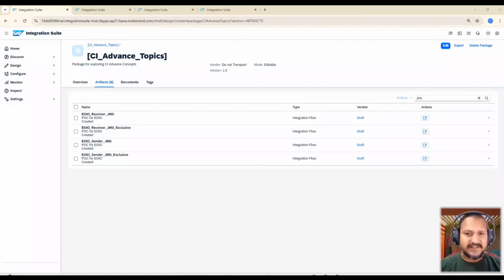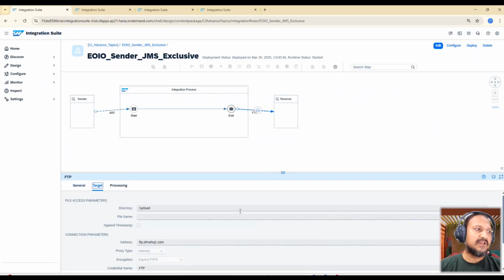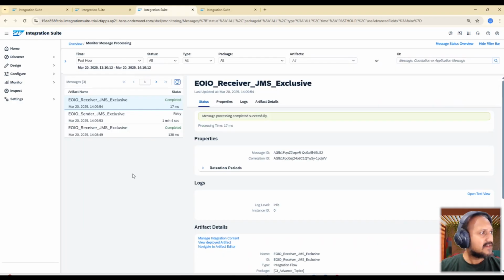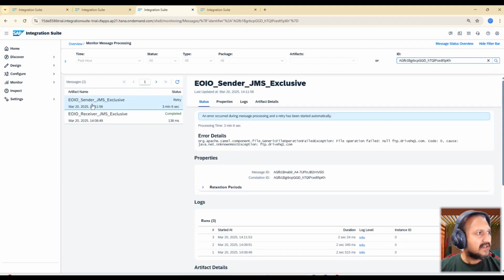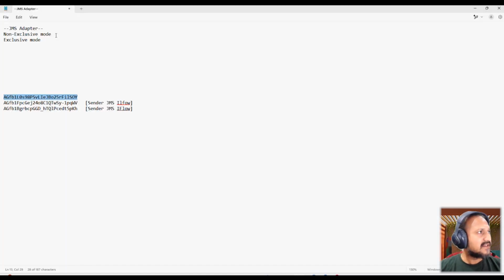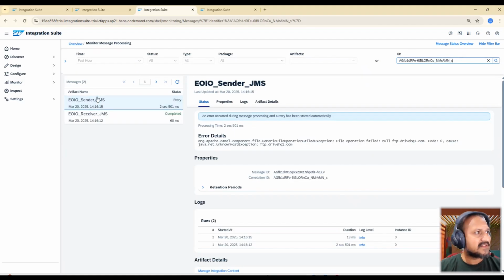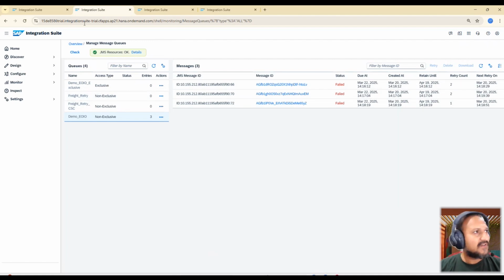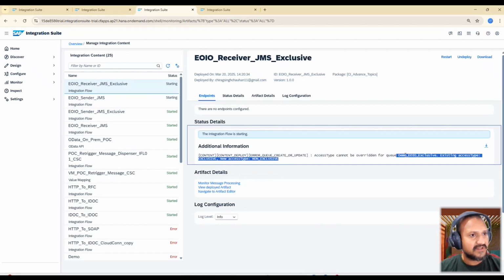How To Configure EOIO Using JMS Adapter - SAP CI | KPCIT Services